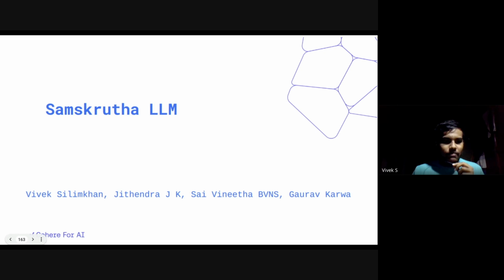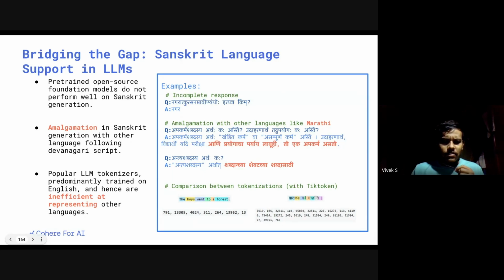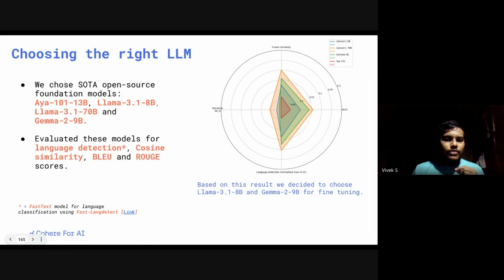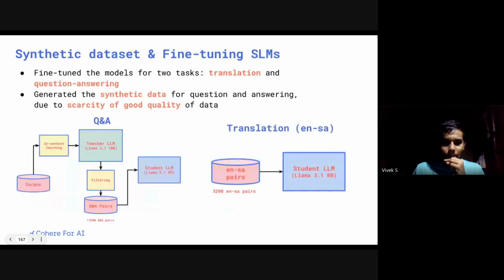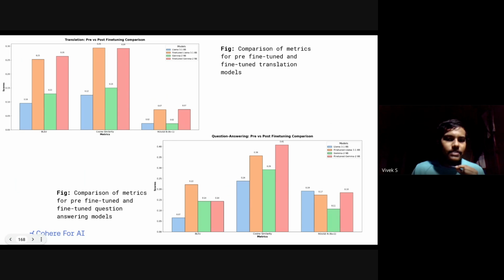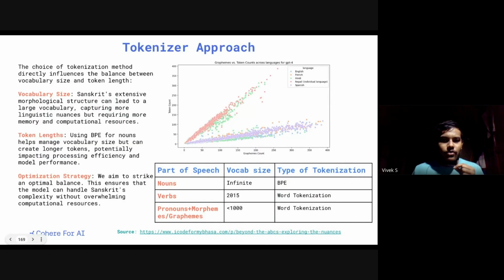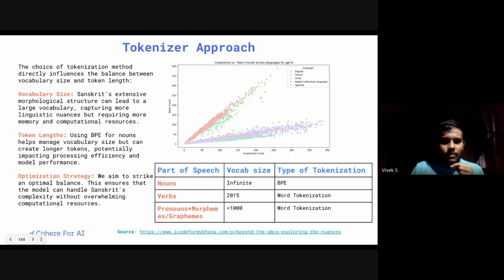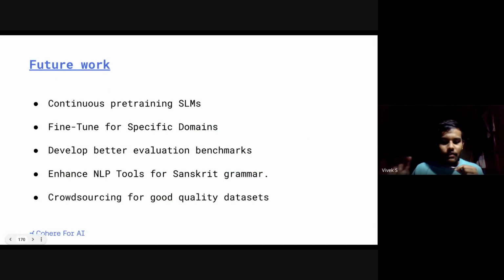C4AI Expedition Aya: Samskrutha LLM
Vivek Silimkhan, Jithendra J K, Sai Vineetha BVNS, Gaurav Karwa